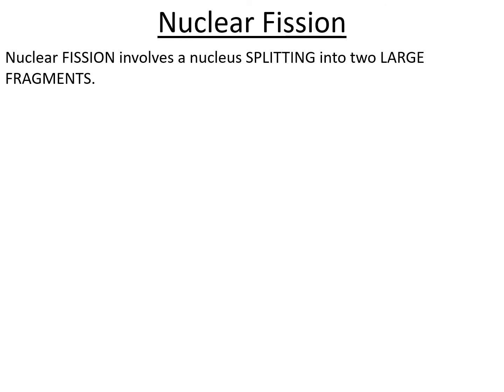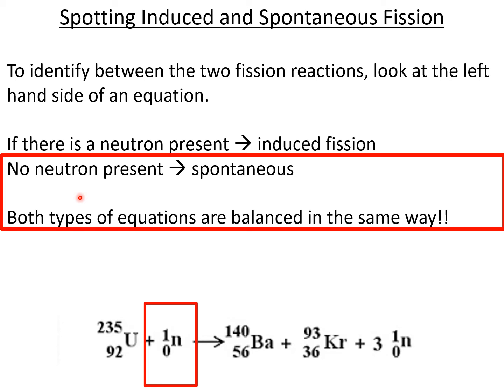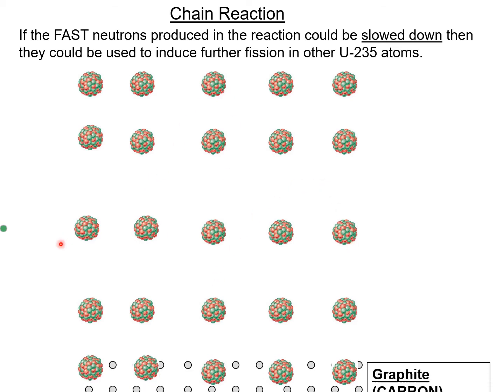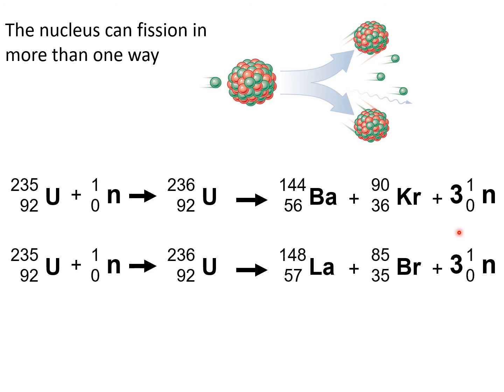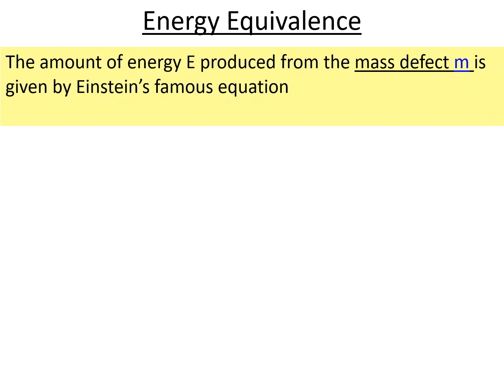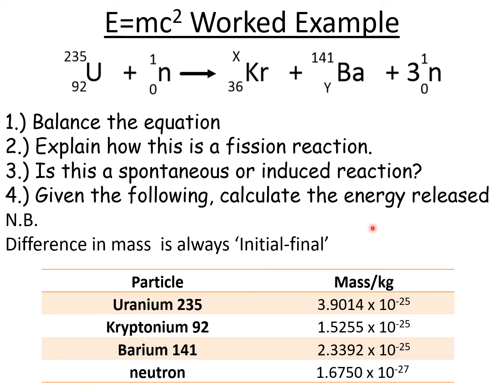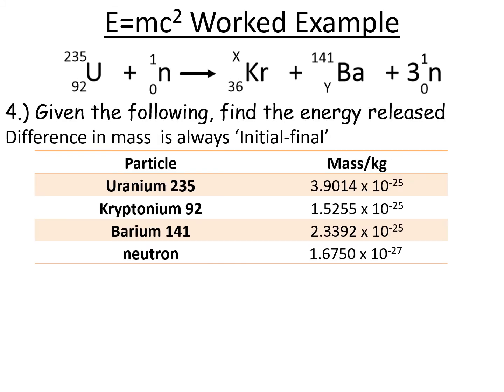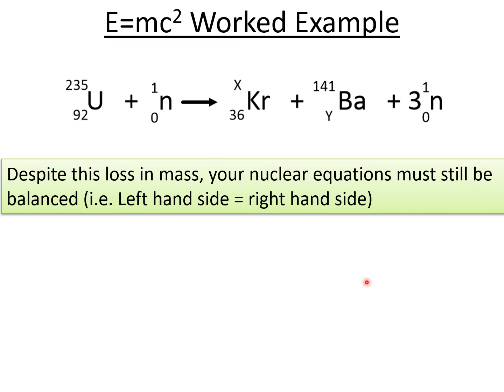Lesson 38a Nuclear React 1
Topic: Higher Physics: Nuclear Physics
Nuclear Radiaiton and general equations for Nuclear Decay